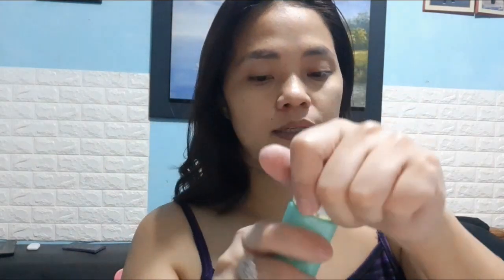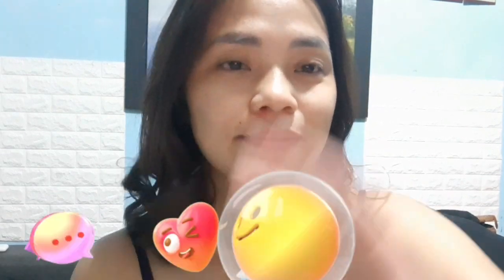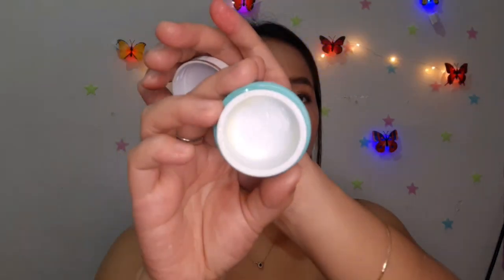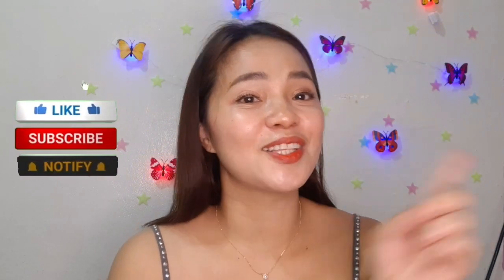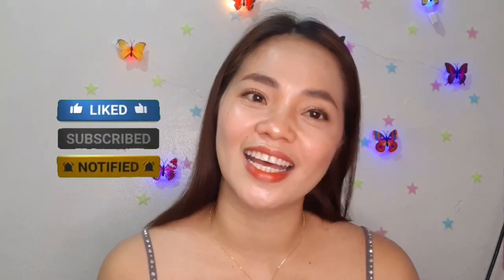IVANA SKIN REJUVENATING GLOW KIT 1 MONTH REVIEW | KEN DI'S VLOG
Here is my honest review of ivana skin rejuvenating glow kit.it's been 1 month of using this product..